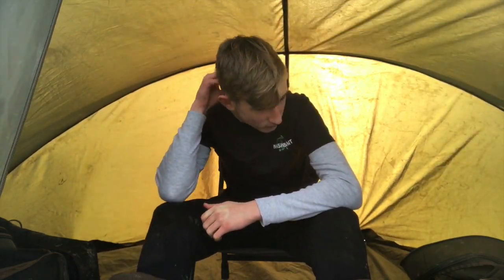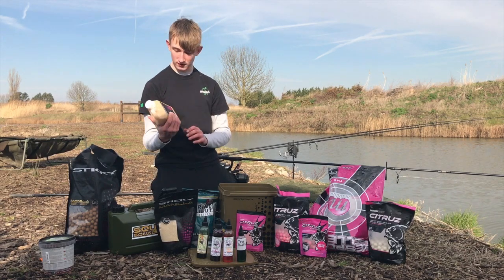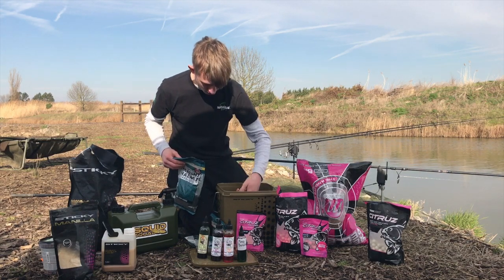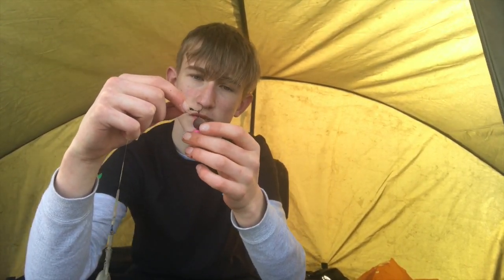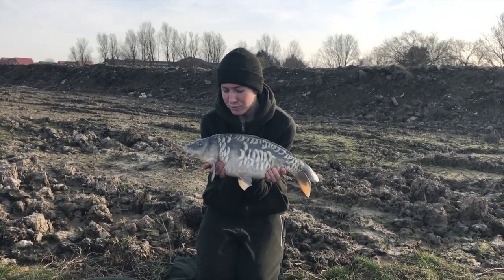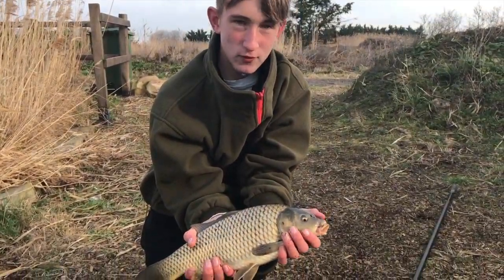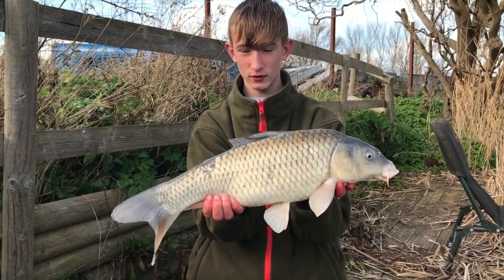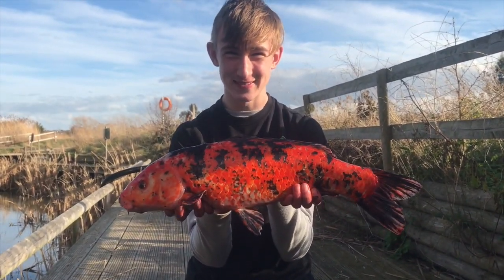A 48 HOUR SESSION AT STONES FISHERY *MEGA KOI*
In this video I travelled down to stones fishery we’re George works as a bailiff we fished the predator lake and on the last day we fished the stock pond, with a bit of a special fish